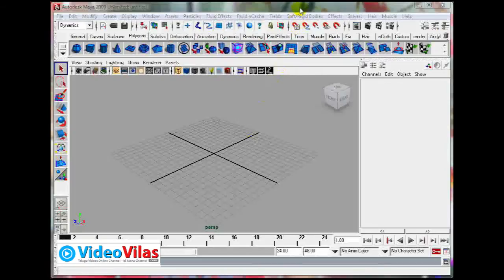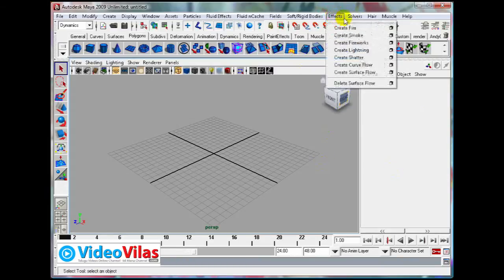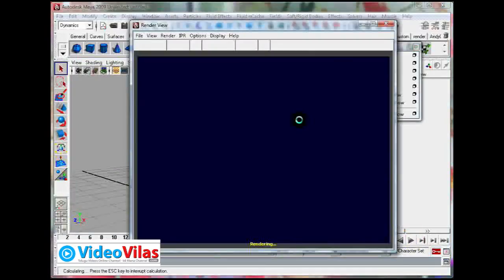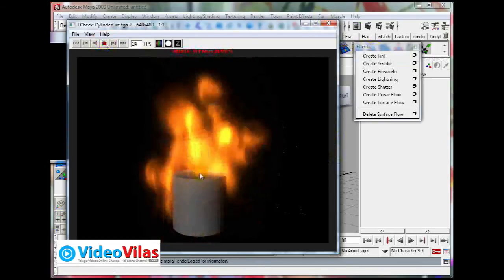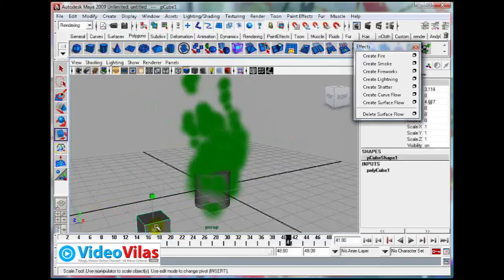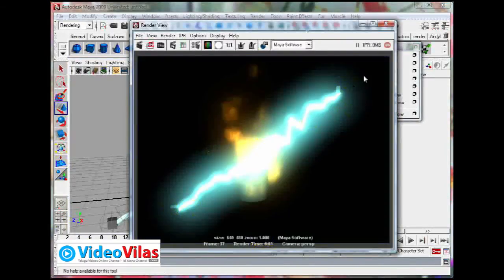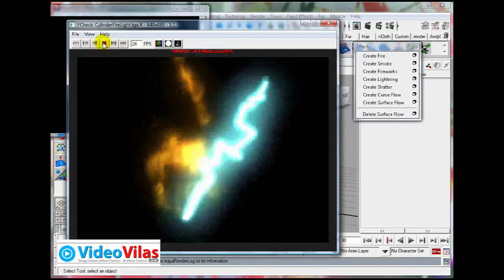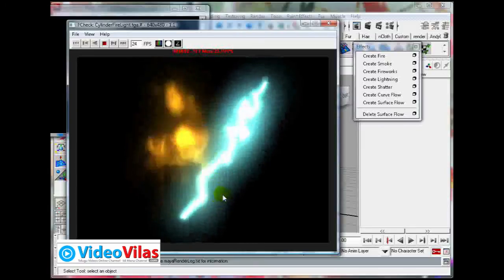Maya Basics Tutorials - 45 - Maya Effects (Telugu)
BEST For Maya Beginners.
Maya Effects (Telugu) explained - Different effects like Fire effect, lightning effect etc.

Happy Animation!